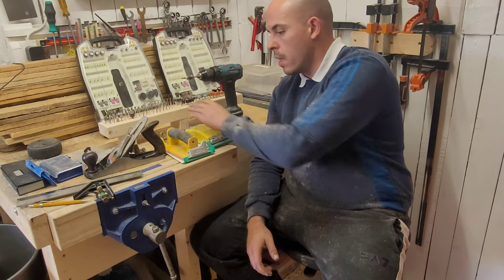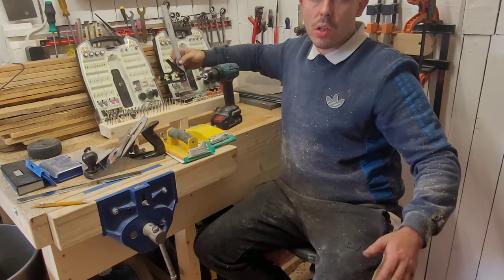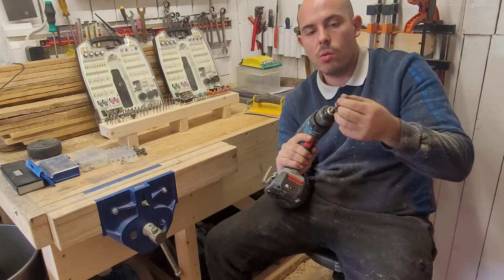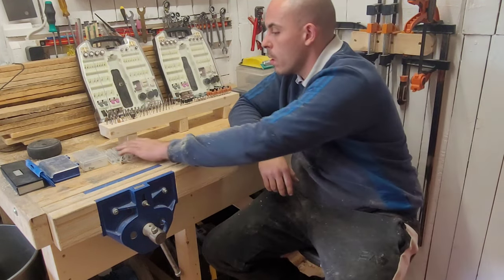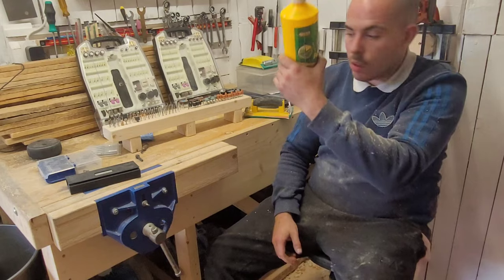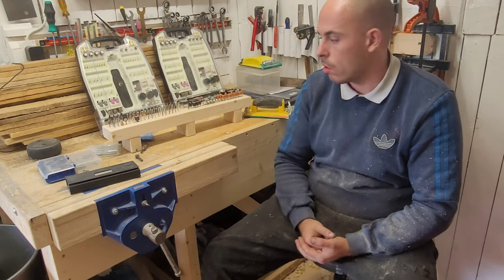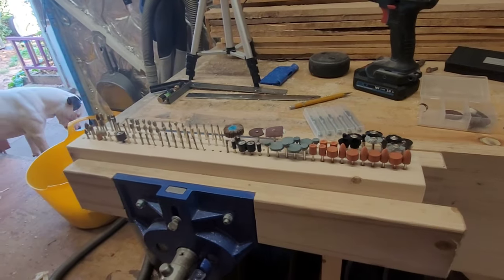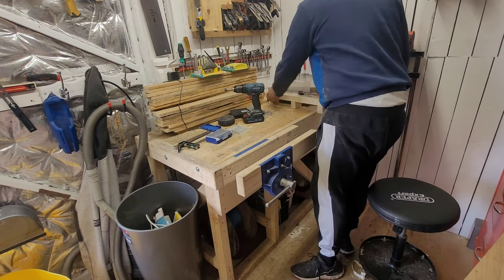Dremel rotary to bit organiser portable.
Dremel bit holder 4 mm drill bit for the holes.  The bits slot in nicely pleased with it so far. Going to do some bigger hole for the 1/4" die grinder bit's and add a cleat so it can live neatly on the wall. work in progress.

1 more subscriber for 50. drop a comment if you think it's good or bad. any improvement suggestions. no sleep build.